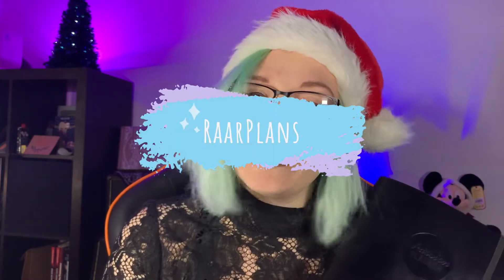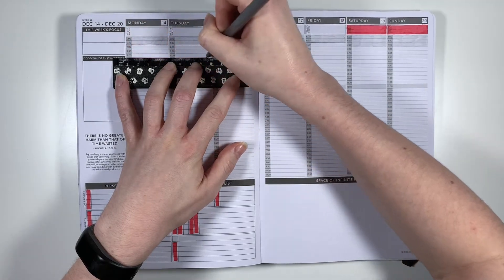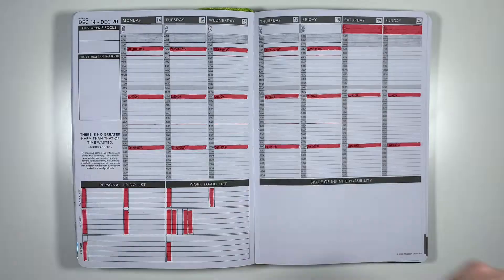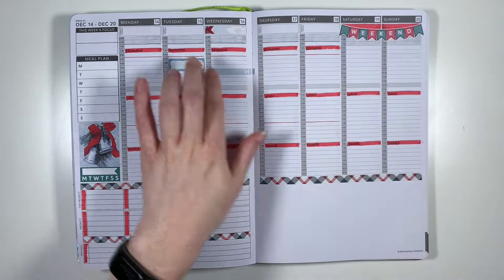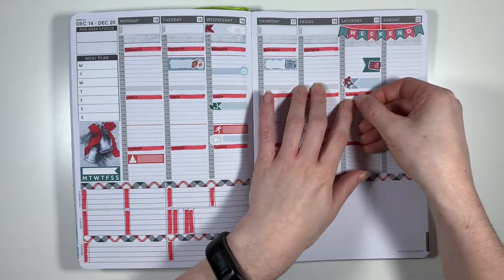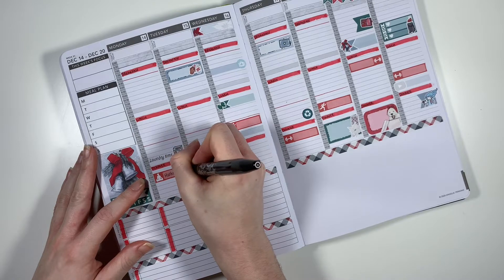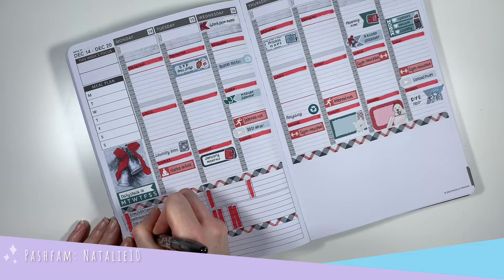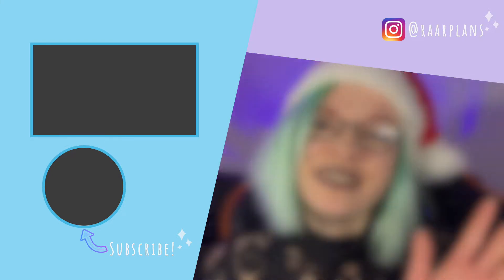Christmas Collab | Plan with Me | Passion Planner | ft. Plannerface "Christmas Eve"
Plan with me in my Passion Planner weekly, featuring Plannerface for the week of 14th-20th December 2020. Today I'm doing a Christmas collab with Kat from Peace Love Plan and answering some festive questions while I plan. Functional preplanning and decorative memory keeping for the week before Christmas.

Music is various tracks from A Very Lo-Fi Christmas by Harris Heller / Streambeats.